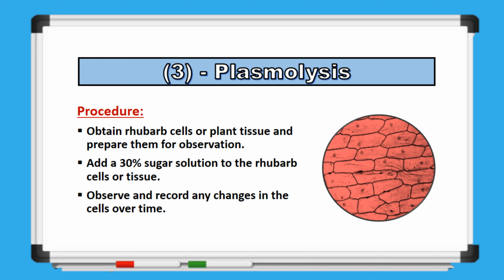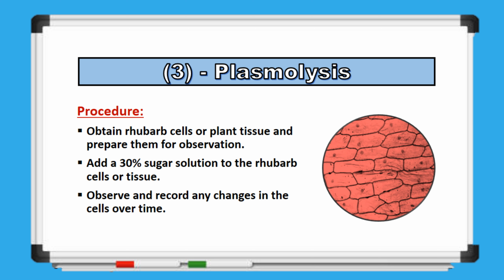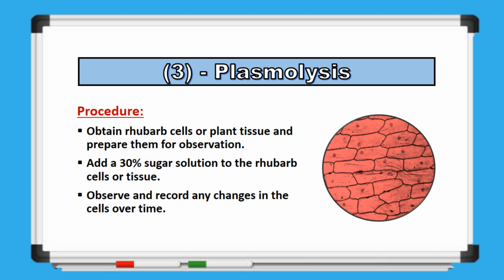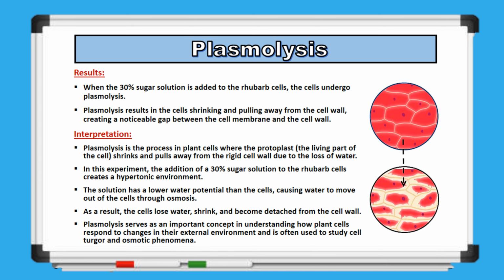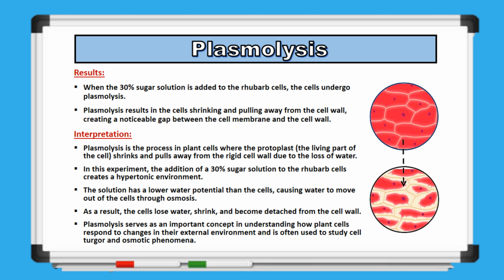Investigation#3 Plasmolysis | O Level Biology 5090 | Unit 3.1